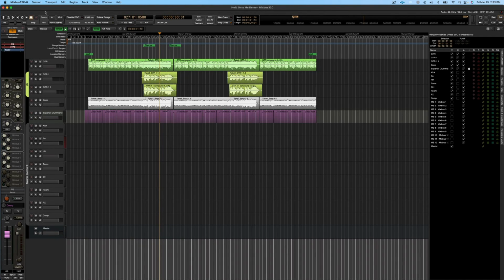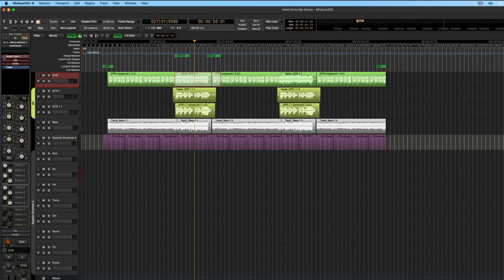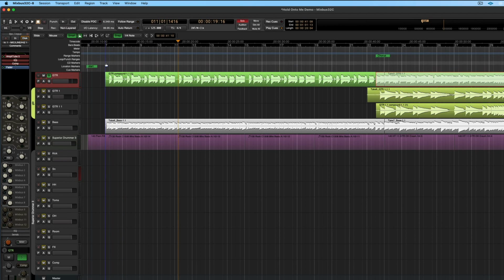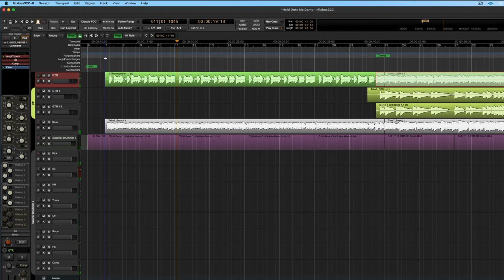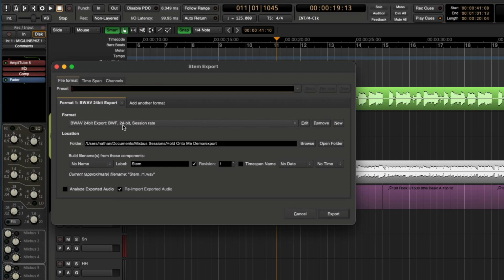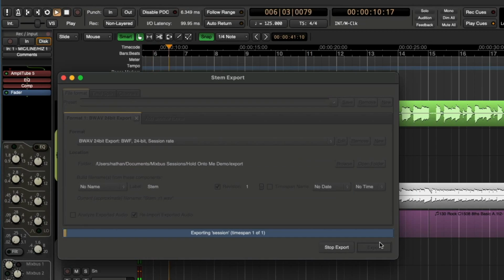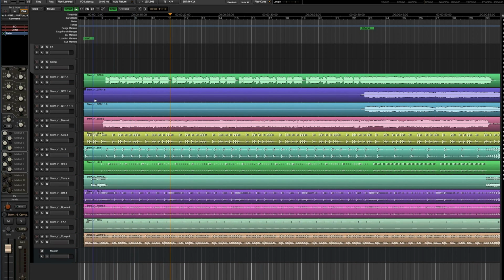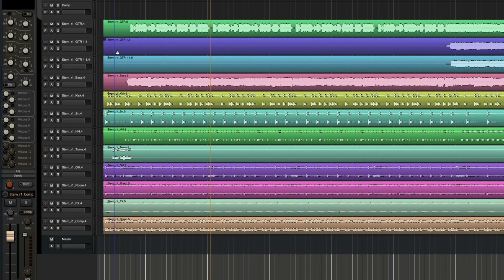Print Your Tracks in Mixbus32c V8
Ever wanted to free up DSP load from your Virtual Instrument and Amp Sim plugins?  Now you can export your tracks as stems and reimport them back into your session with this new feature.